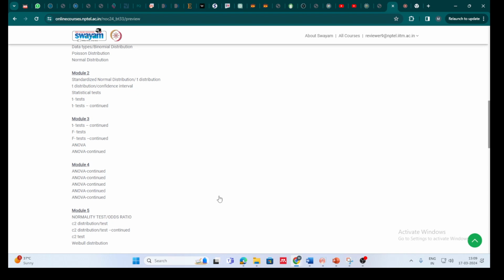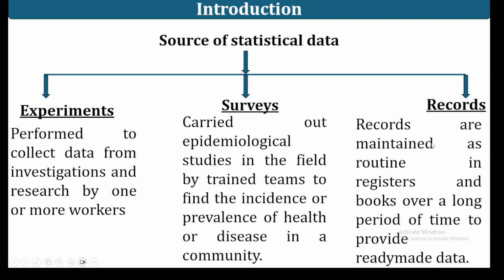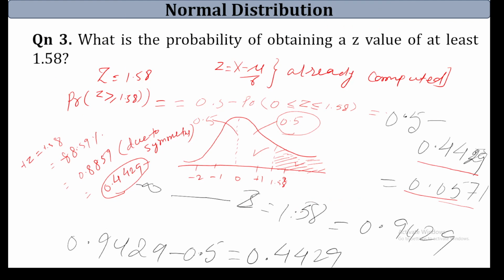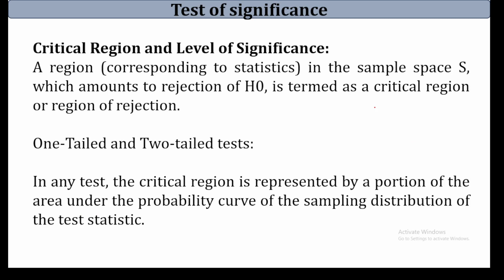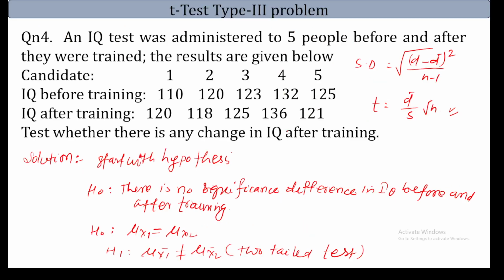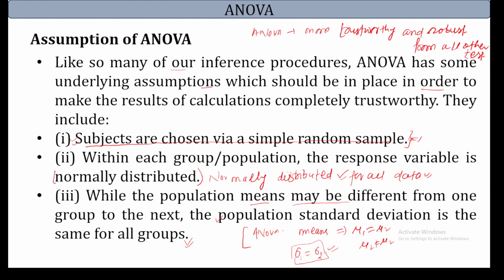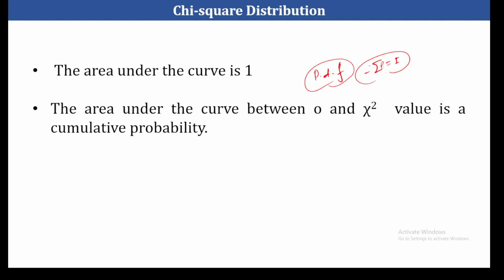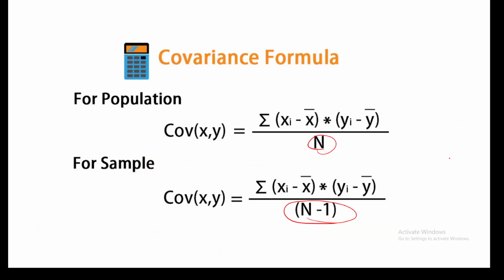Live session- Week 8+:1 Biostatistics and Design of Experiment-(noc24_bt33)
NPTEL-PMRF TAship-Biostatistics and Design of Experiment-(noc24_bt33)